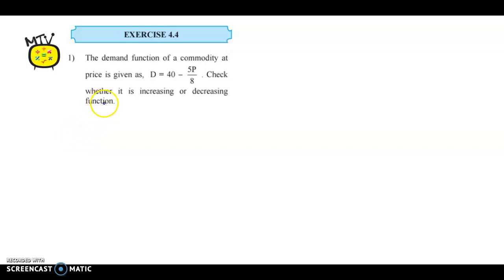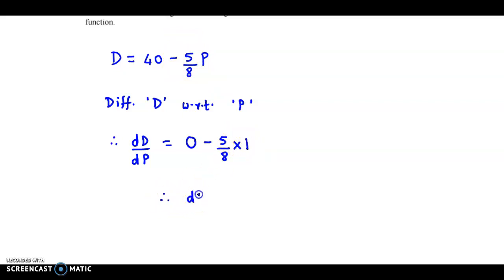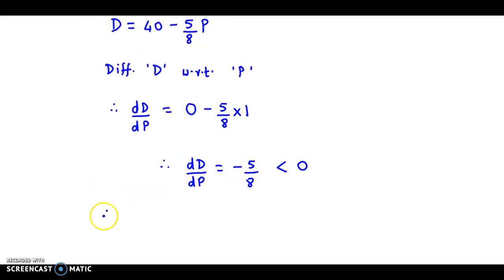Application of Derivatives - Maharashtra HSC Board - Class 12 - Commerce - Ex 4.4 - Qs 1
Topic : Application of Derivatives
Ex. 4.4 Qs. 1